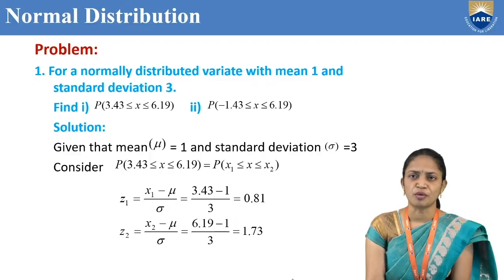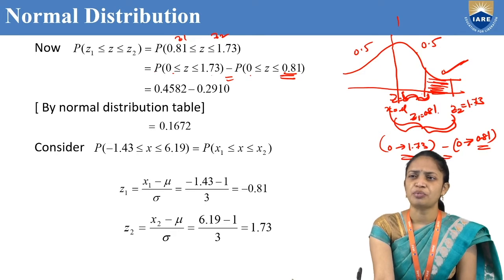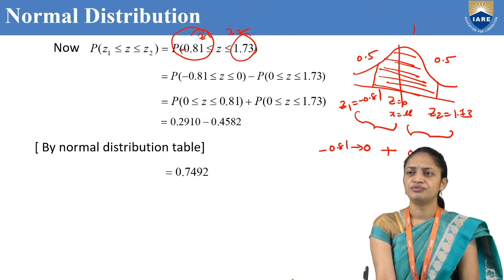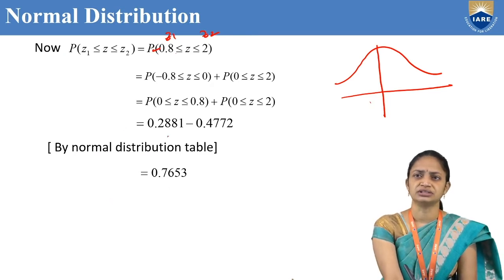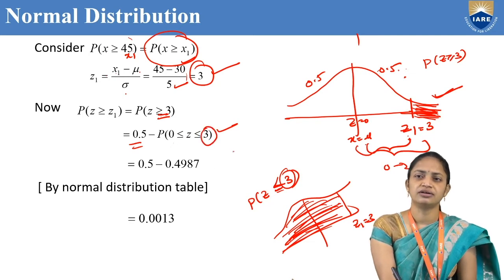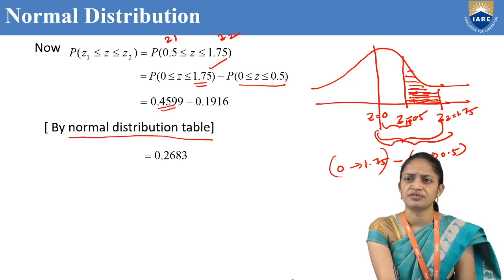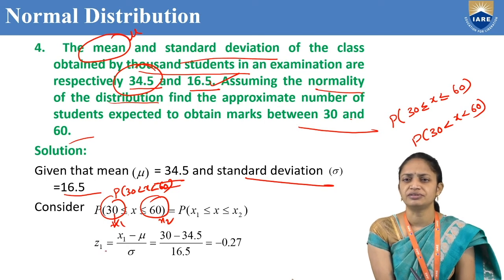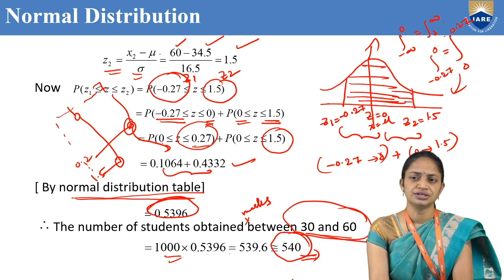Problems of Normal Distribution by Dr. P Srilatha | Department of Mathematics | IARE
Telangana, India.